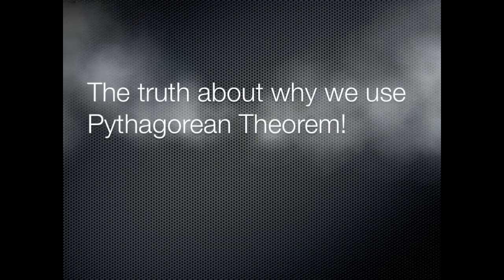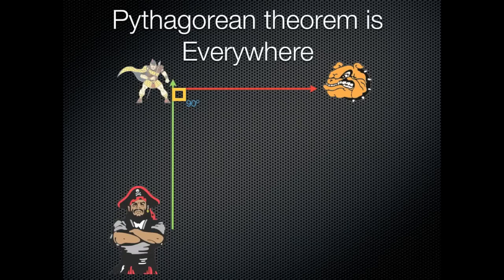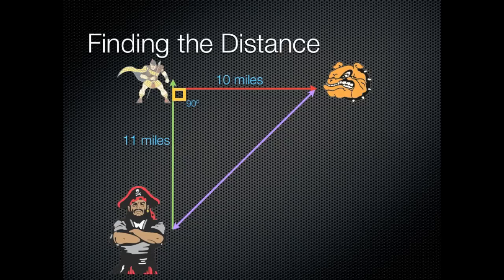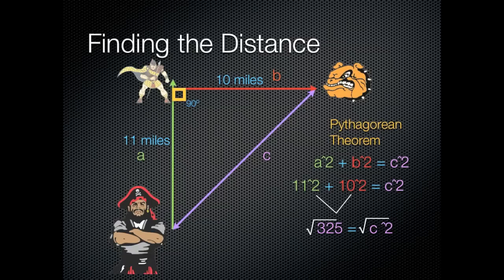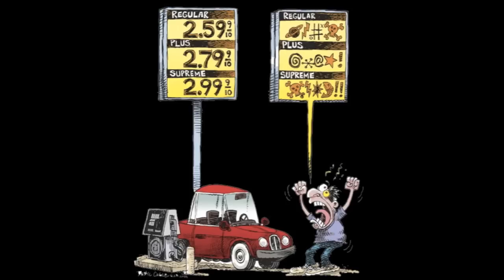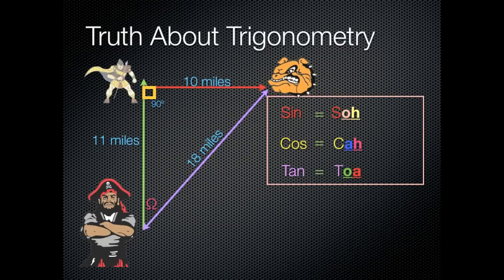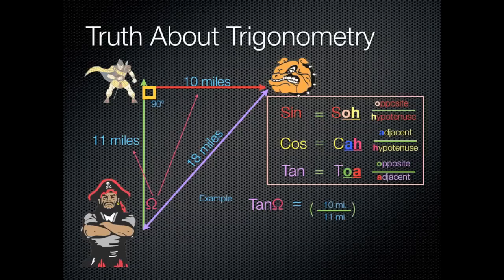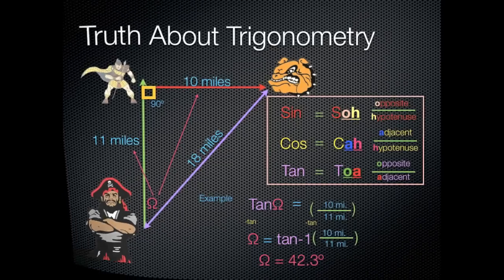Math Extra Credit Truth about Pythagoras Theorem. Pinckney New Tech High .mov